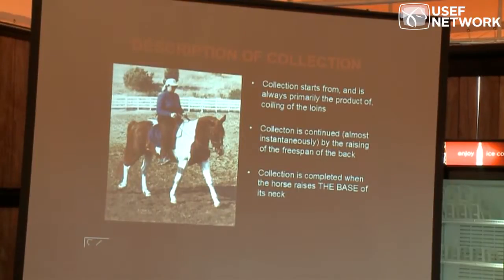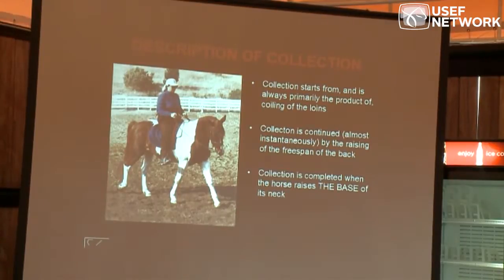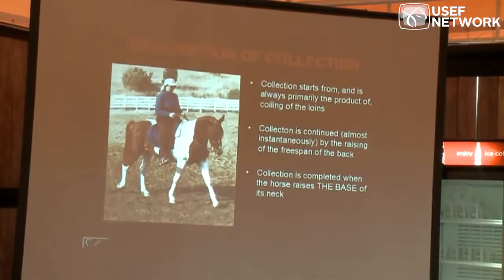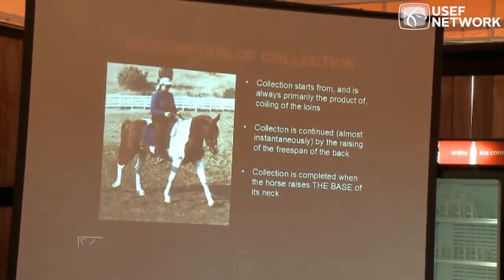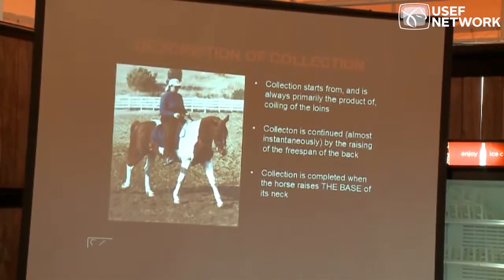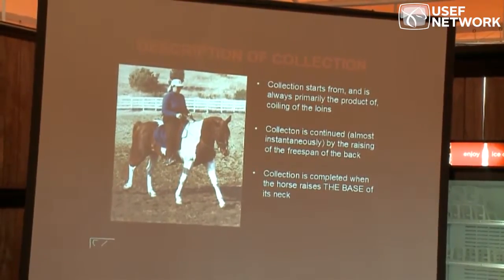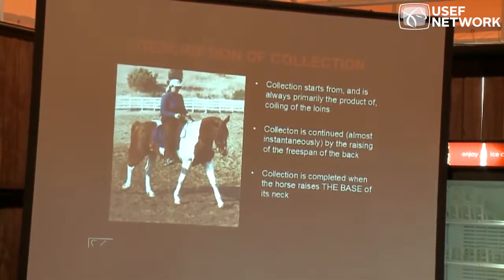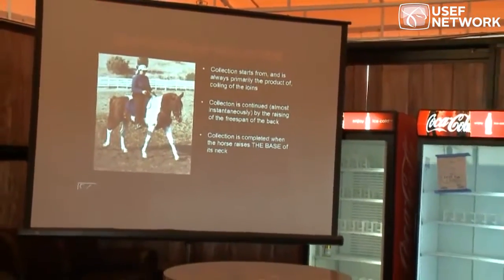Dr. Deb Bennett's Definition of Collection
Watch Dr. Bennett's entire lecture from Day 4 at the 2013 George H. Morris Horsemastership Training Session, titled "True Collection: Loin Coiling and Raising the Base of the Neck